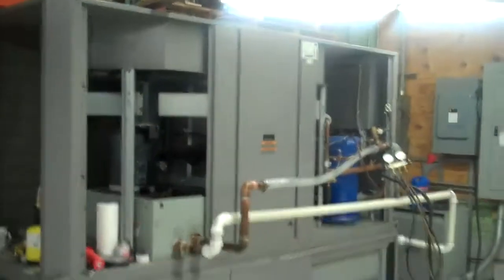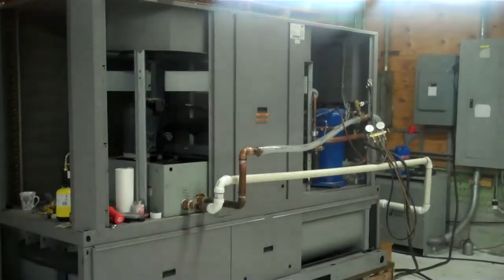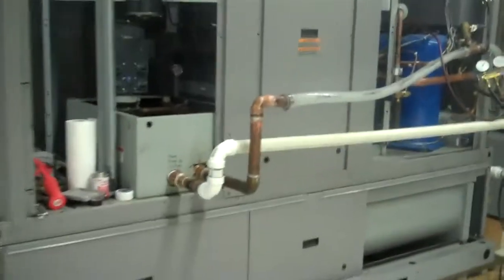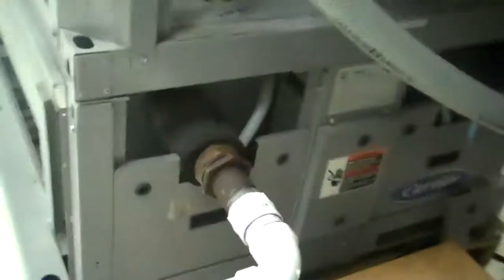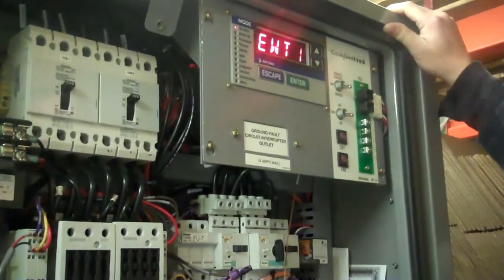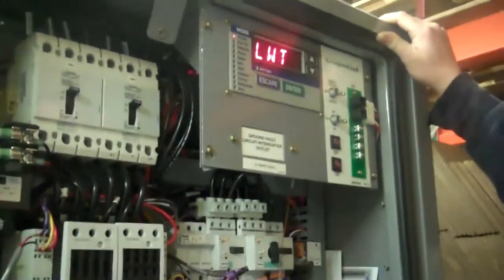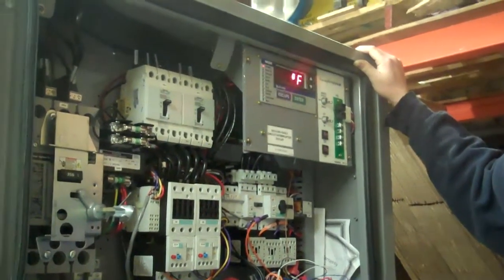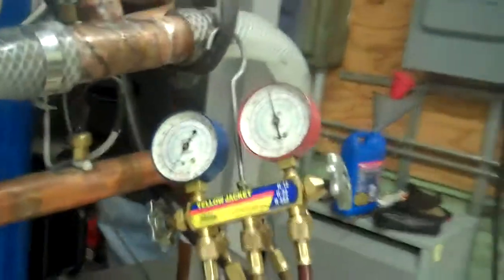Carrier RAN Series Air Cooled Chiller, 2009 Aquasnap 25 ton (1 of 2)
** subject to prior sale ** 2009 Carrier Aquasnap 25 ton Air Cooled Chiller, Model 30RAN025D--511CX Serial Number 2209q57505, recorded on January 5, 2012. Unit run in our shop prior to being shipped to customer. Video 1 of 2. KIG (Keith Industrial Group, Inc.) buys and sells late model chillers from 1 to 1000 ton. thanks!